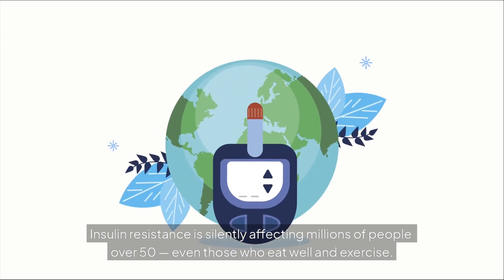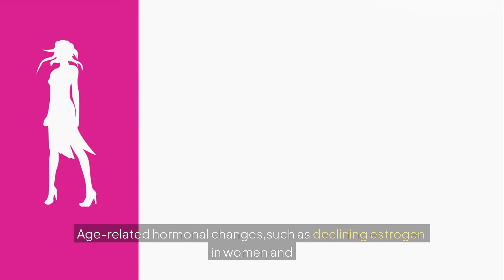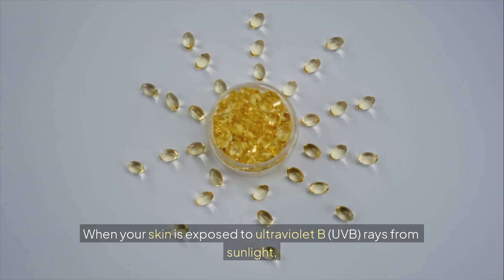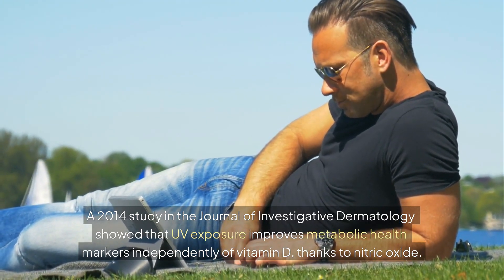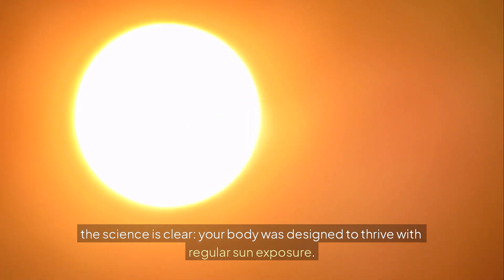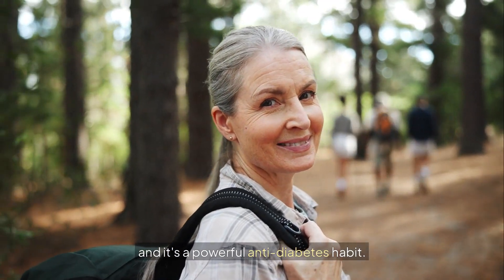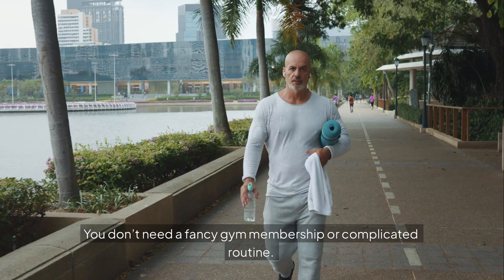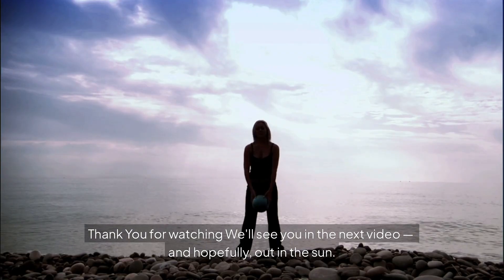The Shocking Link Between Sunlight And Insulin Resistance/Senior Health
Are you over 50,60 and beyond, and struggling with stubborn belly fat, low energy, or blood sugar spikes? The answer might be as simple as stepping into the sunlight — no pills, no diets, just real science.
Is the Sun the Missing Link in Insulin Resistance? | Surprising Science for People Over 50
Insulin resistance is silently impacting millions of people over 50 — even those who eat clean and exercise daily. If you're noticing belly fat that won’t budge, low energy, or rising blood sugar, it might be your body waving a red flag. And here's the twist: it may not be about your diet or genes. It could be about your time in the sun. 🌞

In this video, we uncover one of the most overlooked natural tools to reverse insulin resistance: sunlight. Backed by cutting-edge research, you'll learn how the sun does far more than boost vitamin D — it influences your insulin sensitivity, inflammation, blood sugar, circadian rhythm, and even brain health.

▶️ We’ll explore:

The hidden metabolic benefits of sunlight after age 50

How vitamin D, nitric oxide, and circadian rhythm affect insulin function

Why even short, safe sun exposure can improve glucose control

Practical ways to use sunlight to lower insulin resistance naturally

How to combine sunlight with diet, movement & sleep for maximum results

If you're over 50 and want to stay sharp, energized, and metabolically healthy, this is a must-watch. No gimmicks — just science you can apply starting today.

📈 Watch until the end for daily tips and real-life routines that restore insulin sensitivity — naturally.

💬 Comment: What’s your favorite way to get sun each day?

00:00 - Introduction
00:03 - Insulin Resistance Overview
00:37 - Impact on People Over 50
01:00 - Importance of Sunlight
01:36 - Declining Insulin Sensitivity
02:00 - Insulin Sensitivity Explained
03:00 - Age-Related Changes
04:00 - Reversibility of Insulin Resistance
04:53 - The Science Behind Sunshine
05:00 - Vitamin D and Insulin Sensitivity
06:00 - Circadian Rhythm and Insulin
07:00 - Nitric Oxide and Metabolism
08:00 - Inflammation and Insulin Resistance
09:00 - Mood and Blood Sugar Control
10:00 - Recommended Sun Exposure
10:30 - Final Thoughts on Sunlight
11:00 - Practical Tips for Sunshine
11:30 - Timing for Sun Exposure
12:00 - Sun Protection Strategies
12:30 - Combining Sunlight with Movement
13:00 - Outdoor Activities for Health
14:00 - Letting Light In
14:30 - Making Sunlight a Daily Habit
15:00 - Alternatives for Low Sunlight
15:30 - Final Thoughts on Sunlight and Health
16:00 - Combining Sunshine with Healthy Habits
17:00 - Nutrition for Insulin Sensitivity
18:00 - Importance of Movement
19:00 - Hydration and Sleep
20:00 - Conclusion